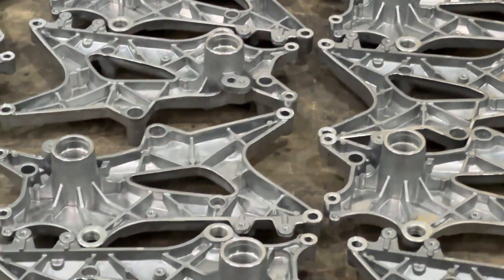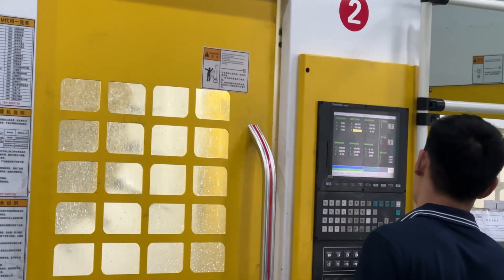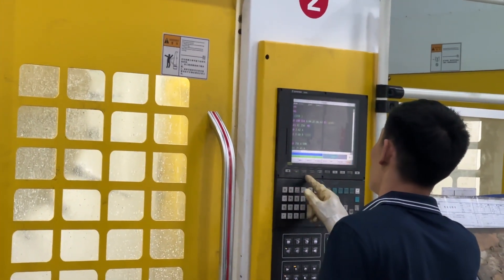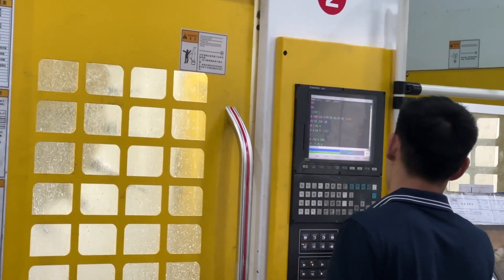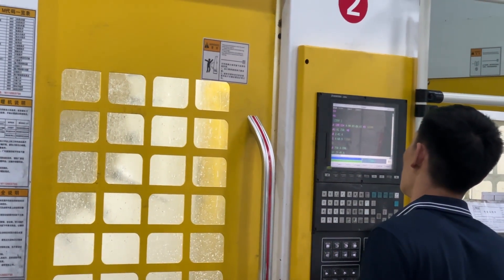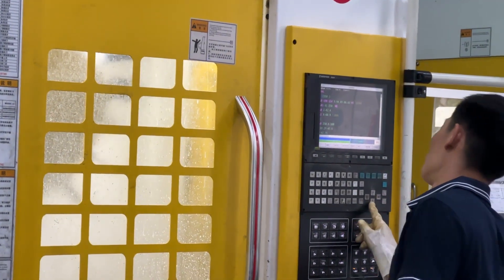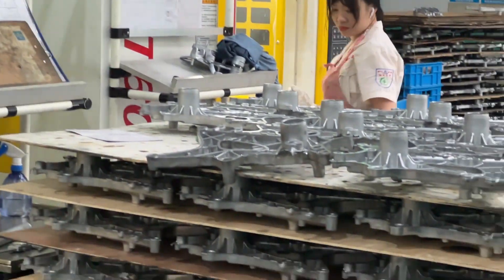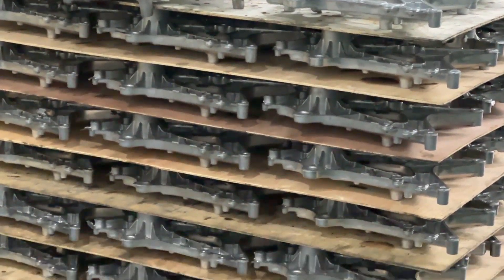Casting Mould motor Housing Die Casting, manufacturer China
we are aluminum die casting company China
sample:35-45days, quantity production:5-7days